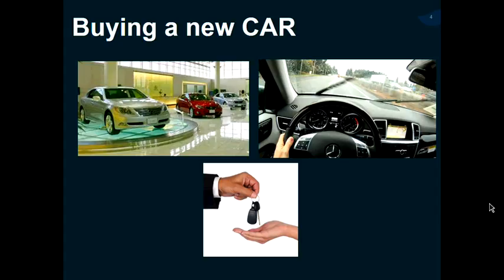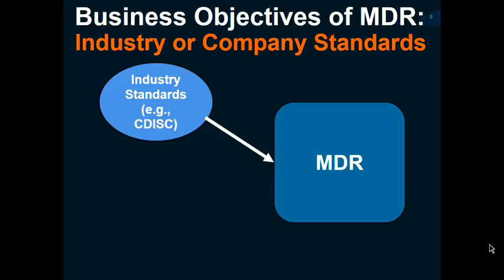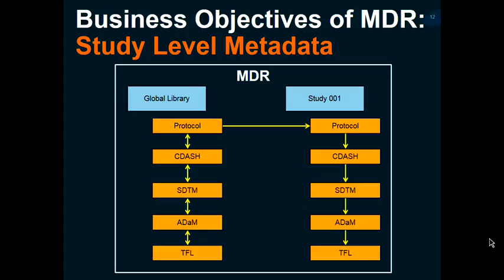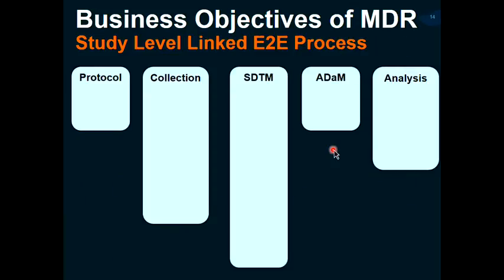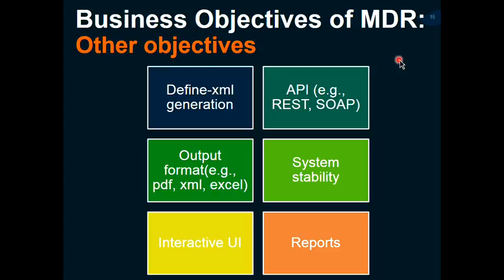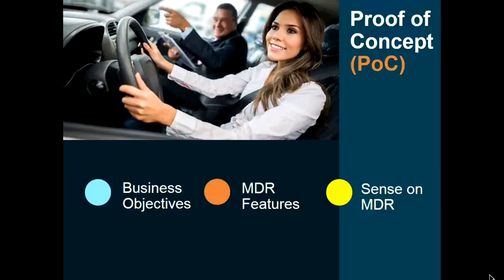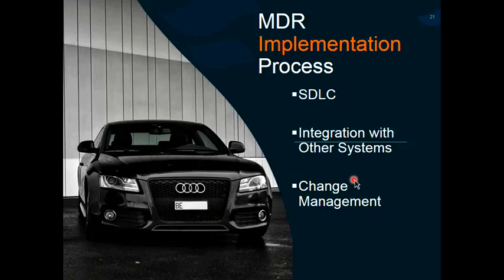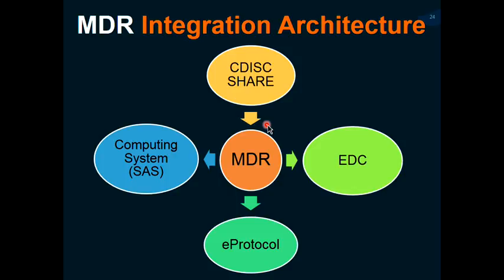How to Find the Best MDR Solution for Your Organization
How to find the best Metadata Repository (MDR) Solution for your organization.